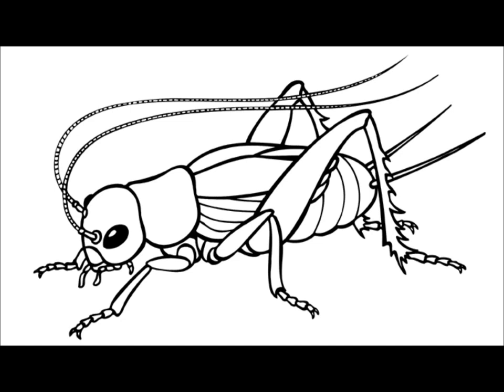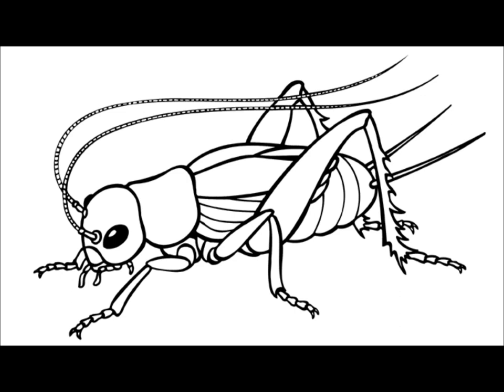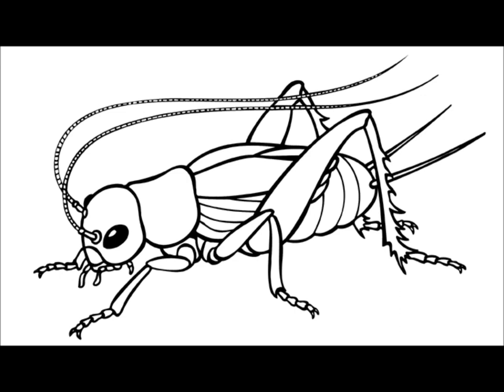Insects are all around us (Edited Long Version) - Fun with Dick and Jane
I liked the song "Insects are all around us" a lot in the movie Fun with Dick and Jane (Supermarket scene), but when I searched it on Youtube it was rather short and most of it was speech. So I tweaked it a little bit with audacity and made a long version. I usually never work with Audacity so if the sounds sometimes messes up, don't hate on me, just trying to do a favor here.

I'm also shamelessly going to ask you to check out this which has totally no relevance to this movie or song whatsoever.